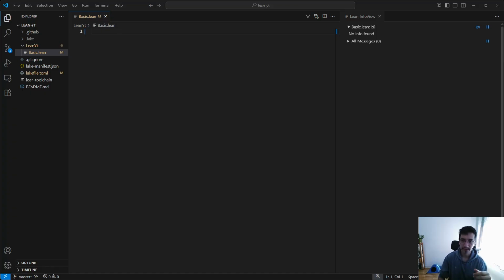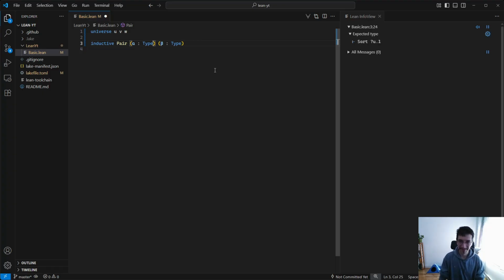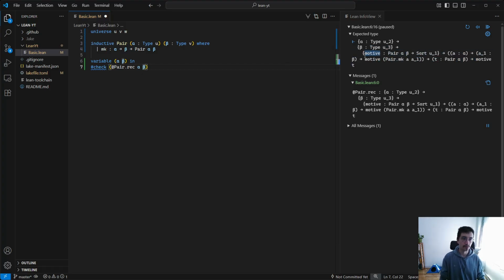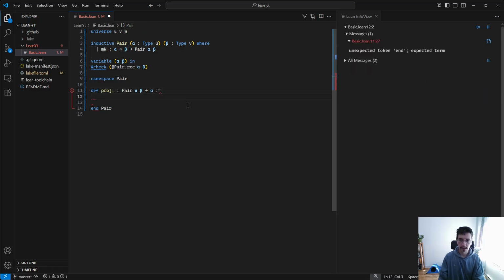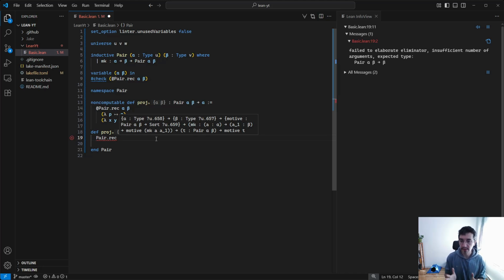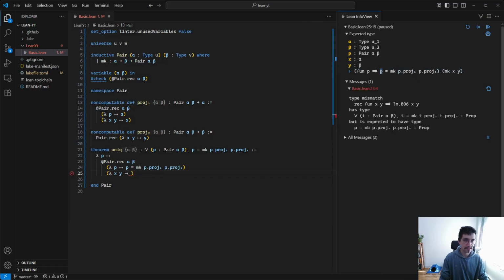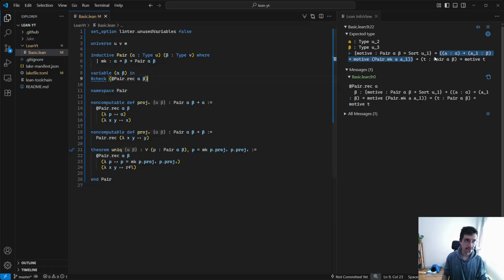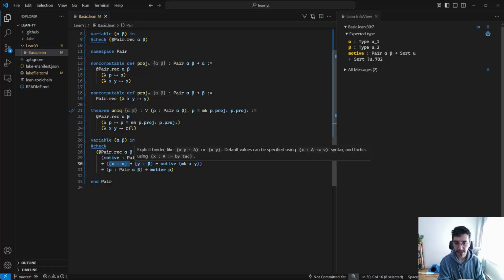Inductive Types in Lean 4 (Episode 1 - Pair Types)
Let's talk about the type of pairs.

0:00 Welcome!
3:04 The plan
4:28 Let's write some code
8:28 The recursor
15:18 Defining projections
22:32 The canonical form for pairs
32:15 The recursor encodes a universal property
37:27 Plan for next video